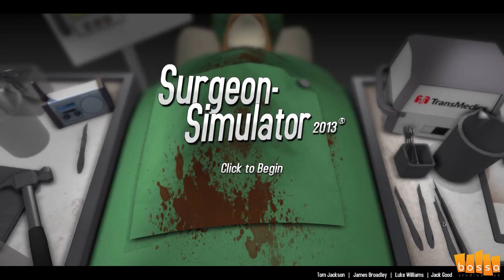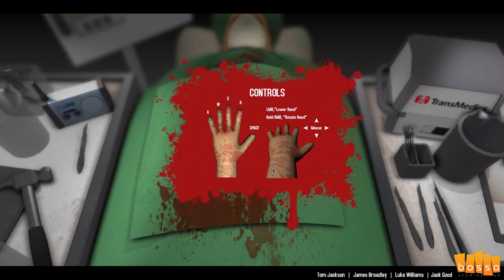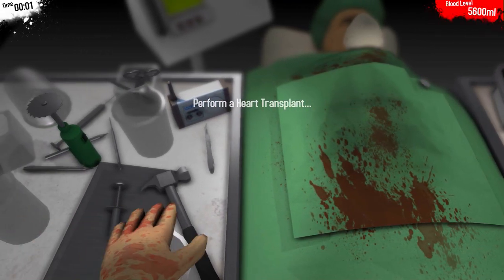Surgeon Simulator 2013 Tutorial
A tutorial on how to successfully complete the heart transplant in Surgeon Simulator 2013, a game by Bossa Studios.